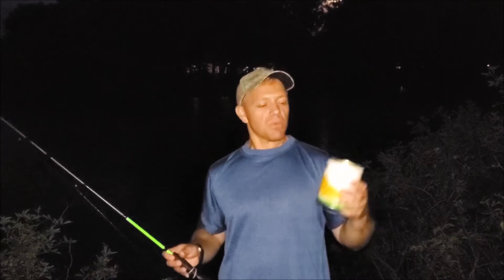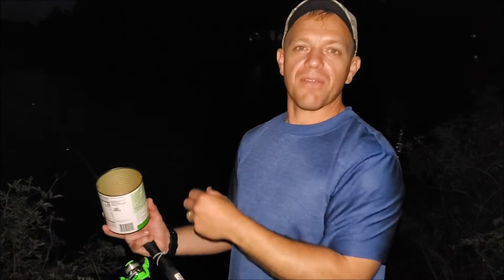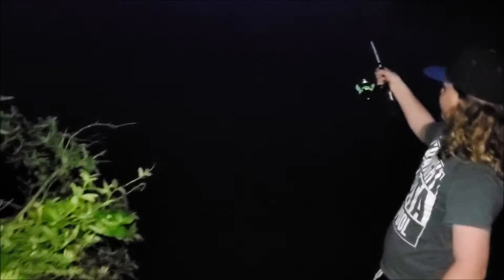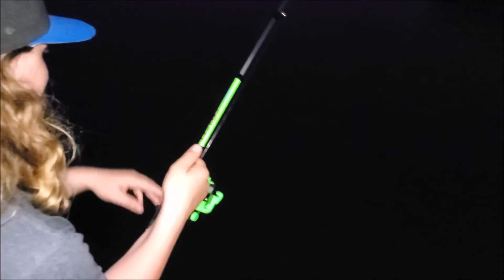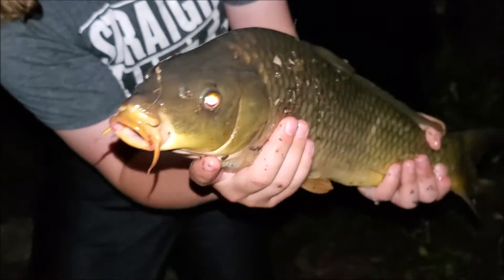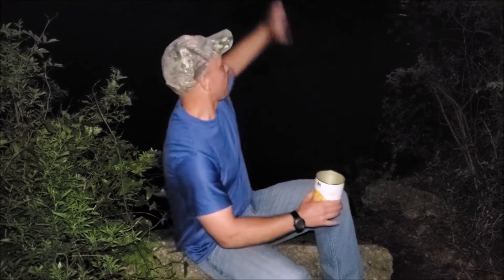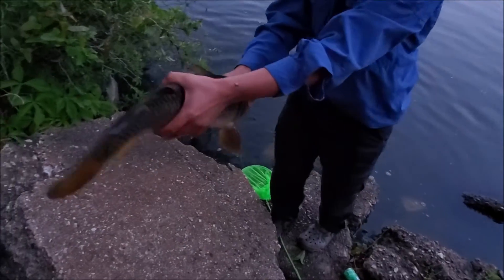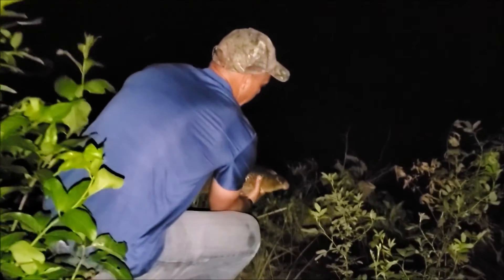Fish Lips For Days! - BIG Fish in Fresh Water - Easy Technique Gets Drag Pulling Action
Join us for a fun alternative to classic freshwater fishing in the USA. Lots of folks don't mess with these fish, but you may be missing out on some great, drag pulling action at a body of water near you. Here's an easy technique to get after some great fish - the Carp! @letsrolloutdoors